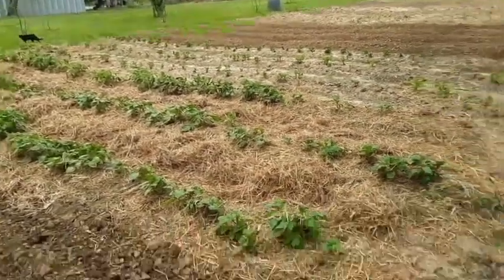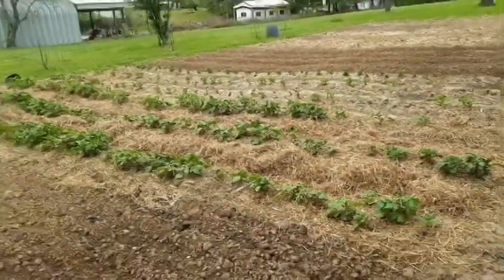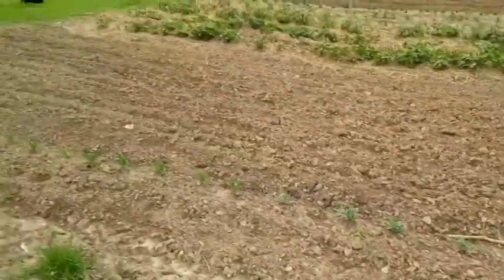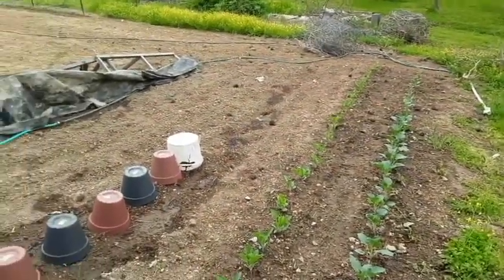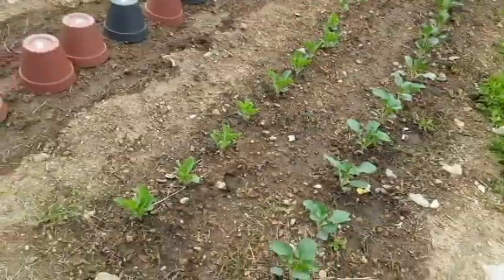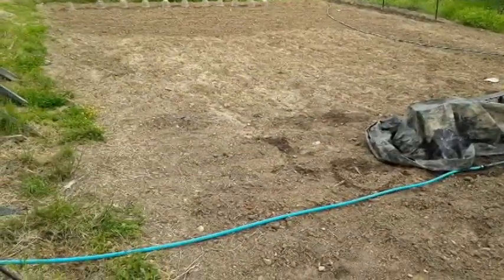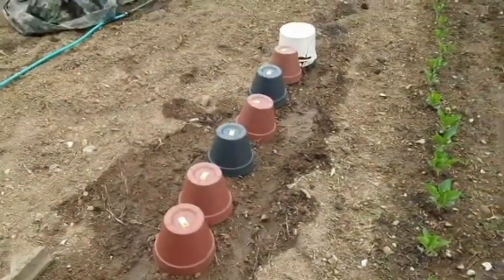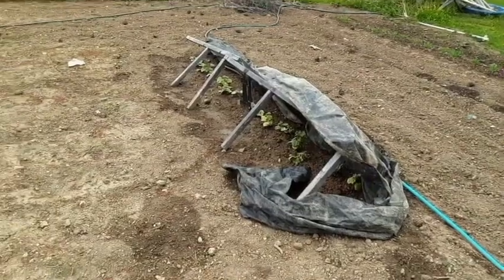The Freezing Nights, & My Gardens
The weather has been messing with us here in Middle,TN  this week!